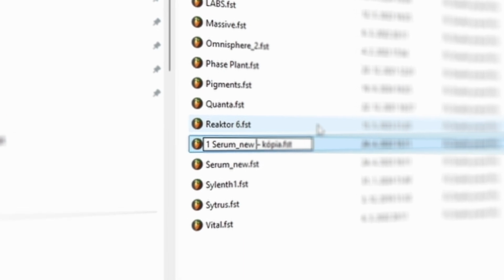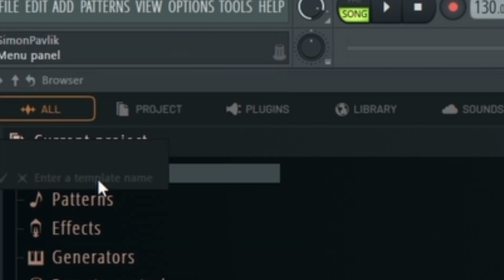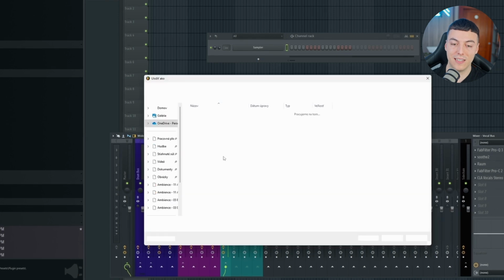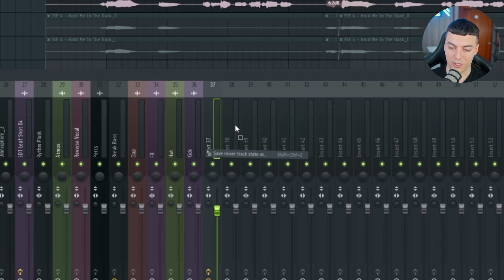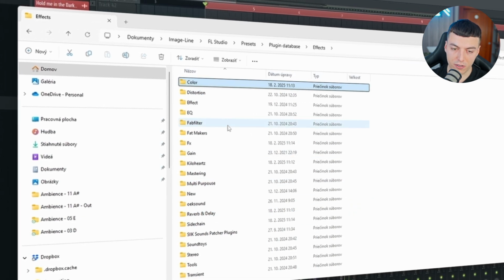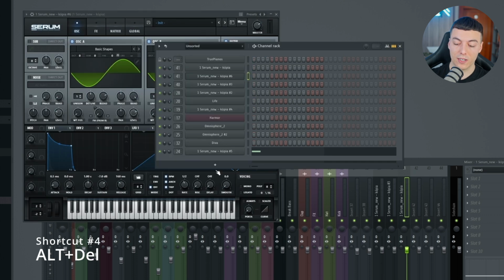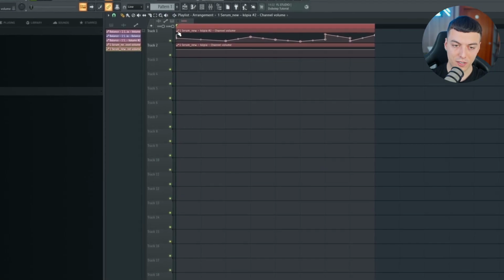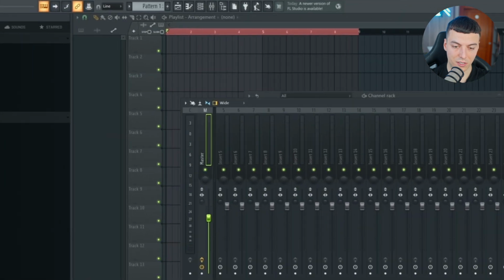10 FL Studio Workflow Hacks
Heyy guys! Today I wanted to focus on some of my workflow tips that helped me to learn in the past. I hope you find some of these useful!

Video Chapters:
0:00 Intro
0:08 Tip 1 - Favorite Plugins Hotkey
0:59 Tip 2 - Creating Custom Templates
02:07 Tip 3 - Save and Reuse Presets
02:52 Tip 4 - Quick Reverse Reverb
03:17 Tip 5 - Copying Mixer Tracks
03:42 Tip 6 - Purging
04:15 Tip 7 - Organizing Plugin Database
05:00 Tip 8 - Building Your Library
05:29 Tip 9 - Shortcuts
06:21 Tip 10 - Automation Clip Management